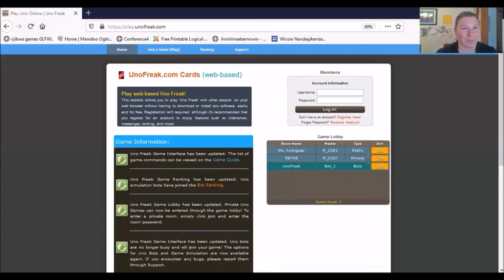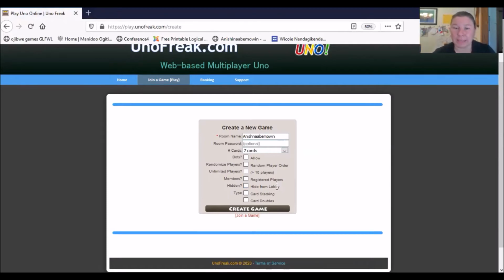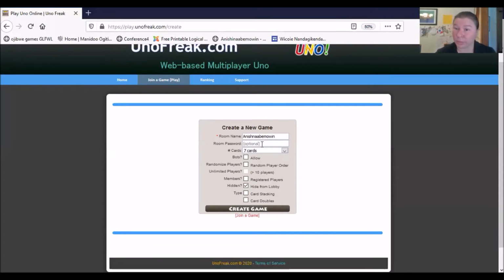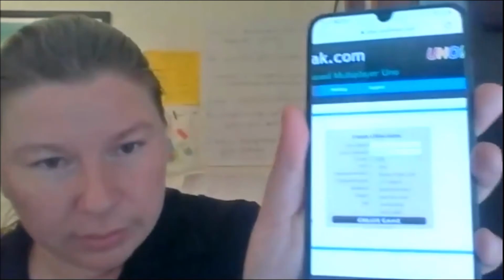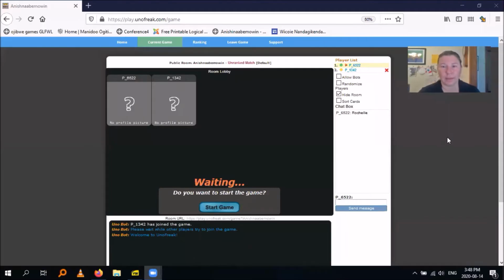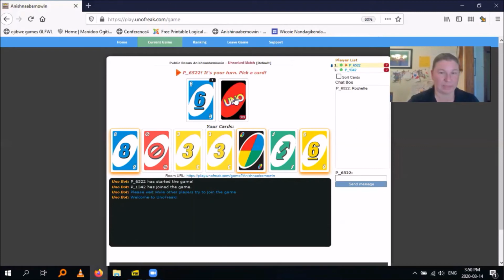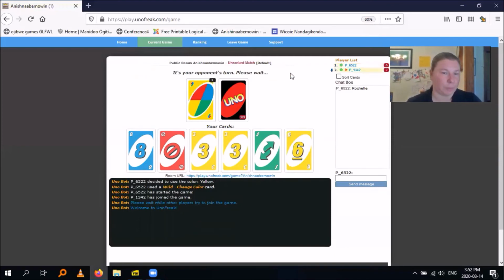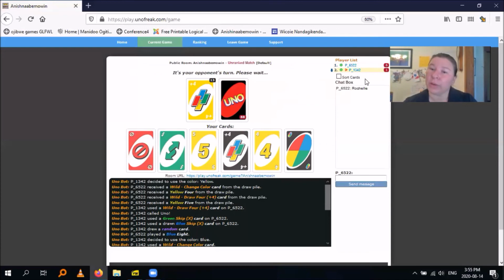Anishinaabemowin uno facilitator video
This video is to show you how to set up an online immersion uno game and give you tips to help it run smoothly. You can play the video sped up using 'settings' at the bottom of the video.

Here is the link to create the game (remember to 'hide game from lobby')